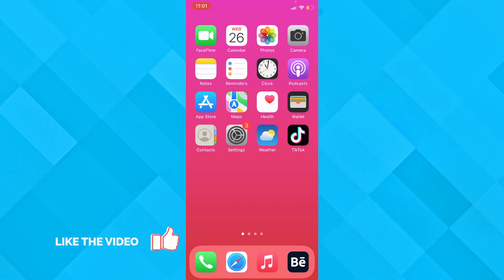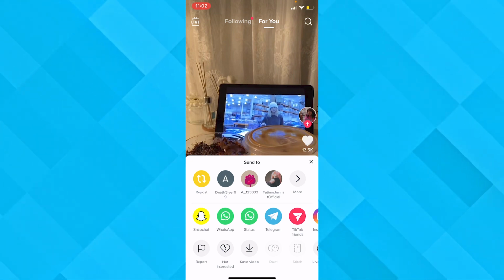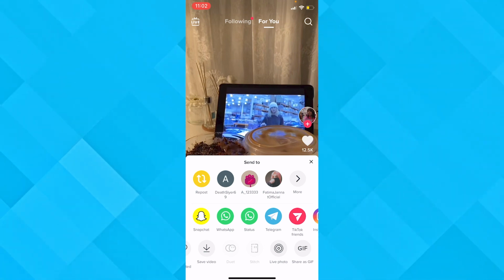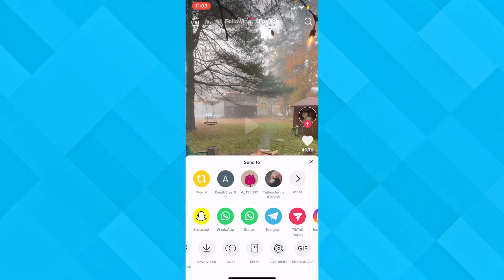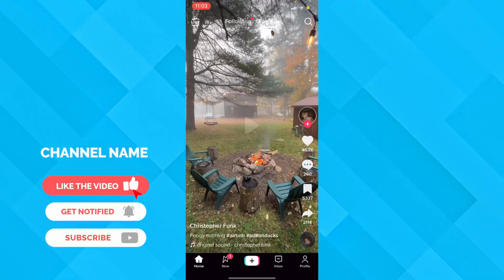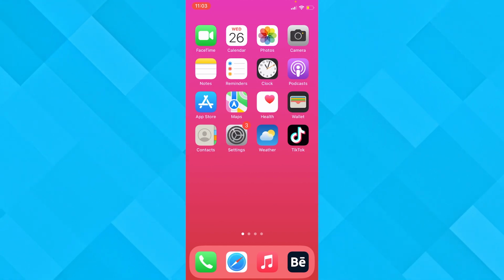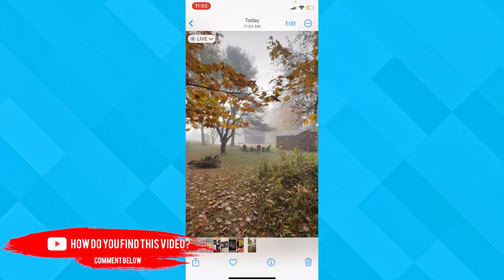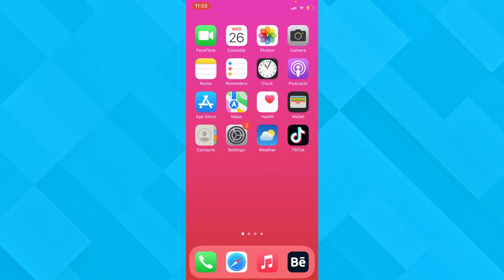How to Download TikTok Videos Without Using the Save Button? (EASY)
Learn How to Download TikTok Videos Without Using the Save Button. With this tutorial it should be really easy and learnable within a few minutes.